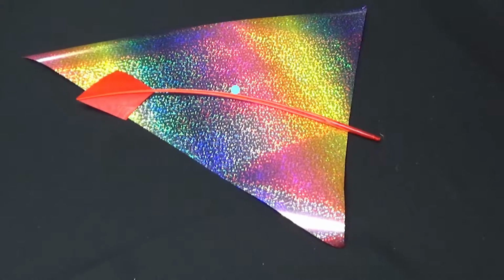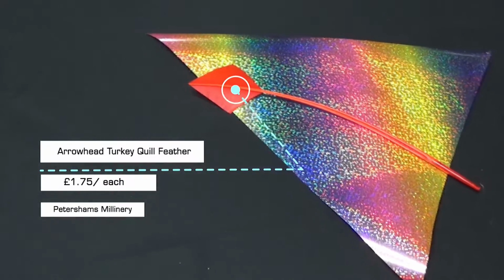Countdown to Christmas - Day 15 Millinery Advent Calendar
It’s nearly Christmas and to celebrate, we have put together a Millinery Advent Calendar. Join us every day in December – until Xmas Day and see what we open up!

Want to learn how to make hats and headwear? Well, you have come to the right channel - Welcome to JWH Millinery on YouTube
We post videos showing you how to make many different types of headwear from a gorgeous felt trilby to fabulous hats that would get the nod of approval at Ascot.

Want to take part in our next Milliner Showcase? Drop an email to with several pictures of a hat, ideally one showing a detail of the hat. make sure you include your inspiration, your inspiration for the piece, a bit about you and a fun fact - the more you give the longer I can show your work.

Materials used
Day 1
Yellow Pleather trim Fabric – Personal  Stash – Minerva Fabrics

Red Fimo - Cowling and Wilcox

Day 8
Candy Cane Visca – Petershams

Day 11
Biot remnant bundle – Petershams